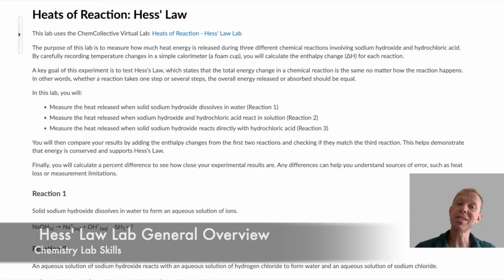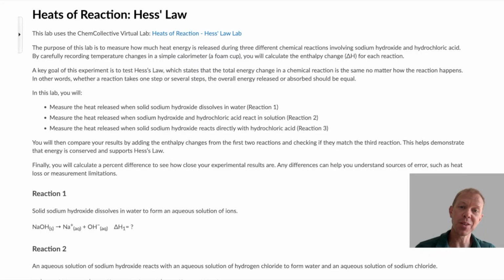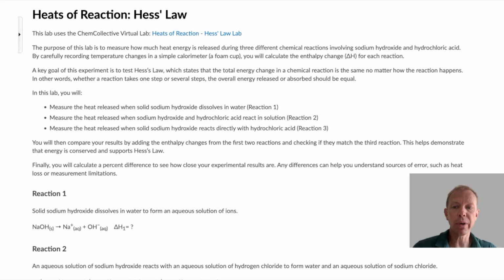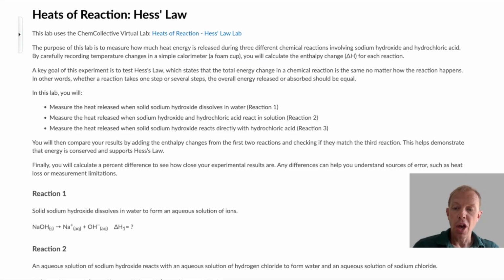ChemCollective Hess' Law Lab | General Overview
ChemCollective Virtual Lab: Hess' Law Lab | General Lab Overview